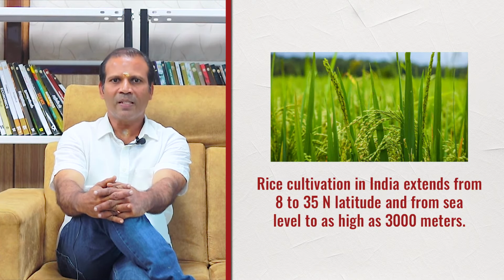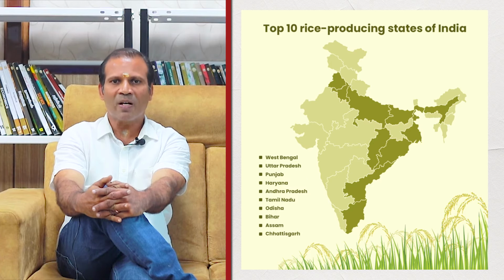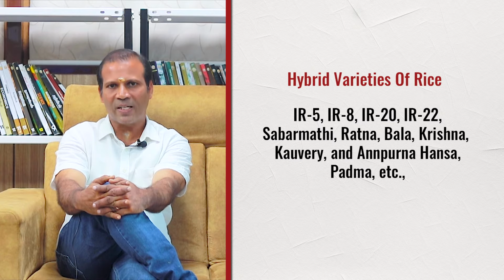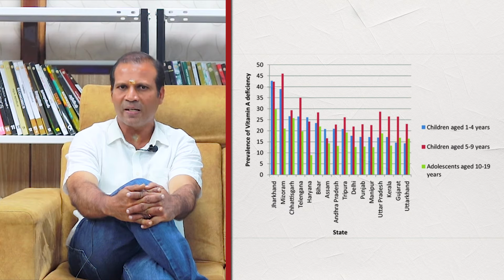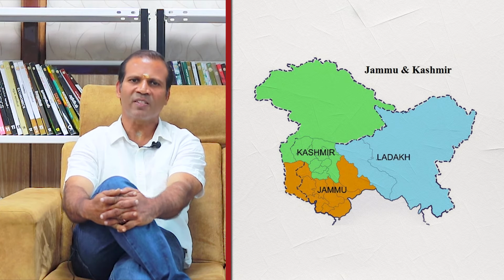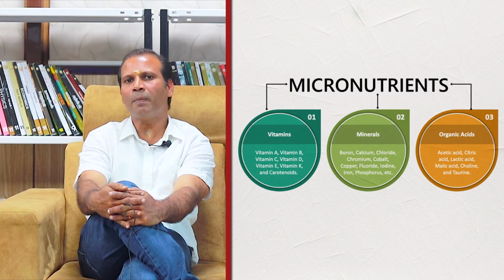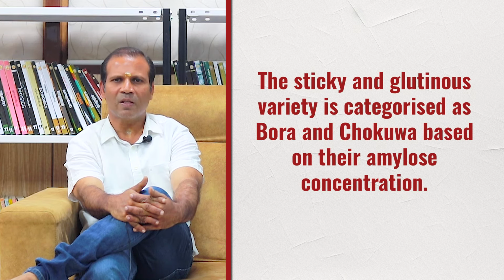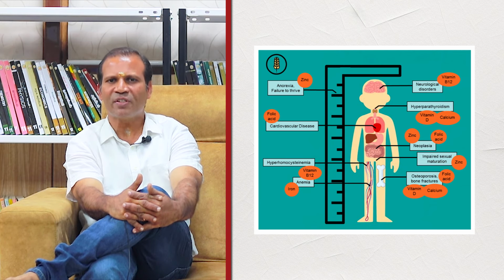Rice Crop in India Explained | UPSC Geography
Chinmaya Academy for Civil Services,
21st Main Road, Anna nagar West,